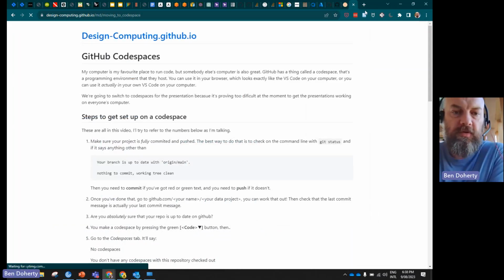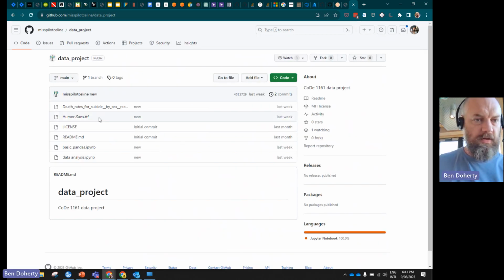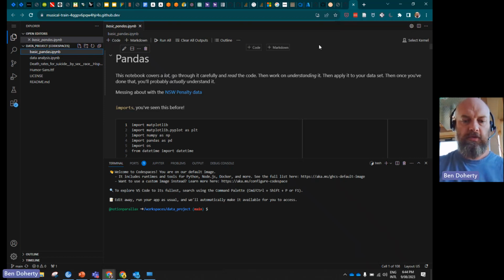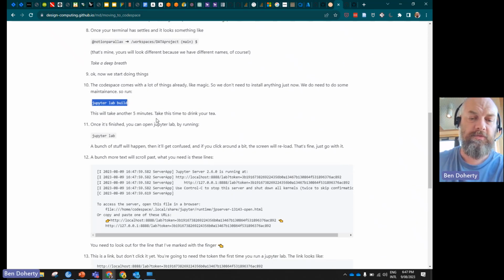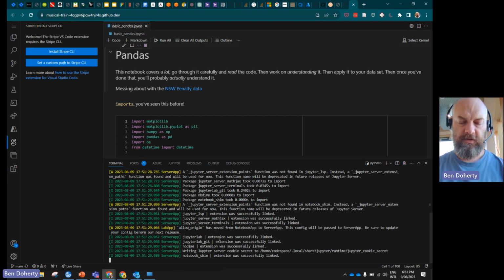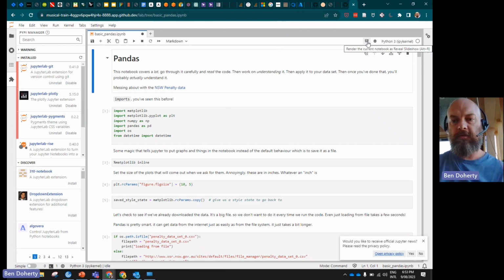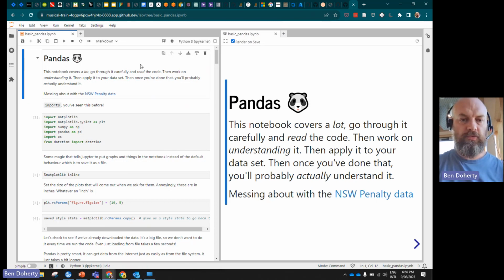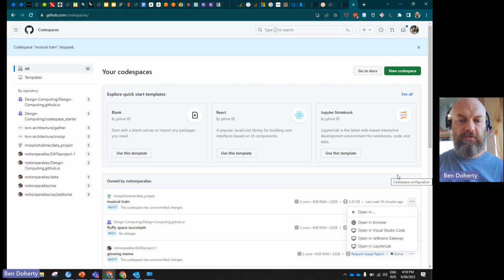Getting rise working in a codespace